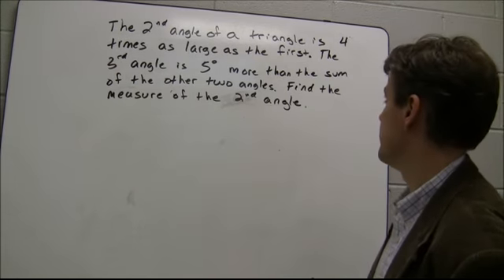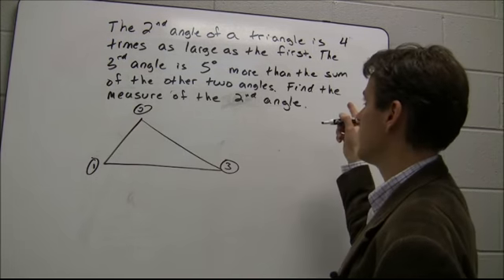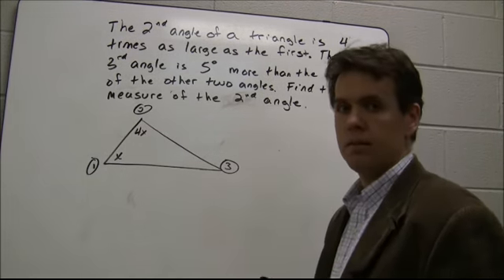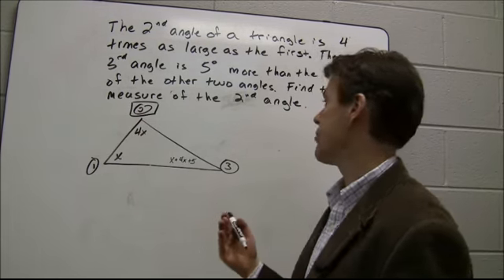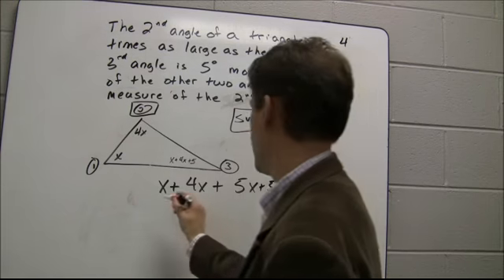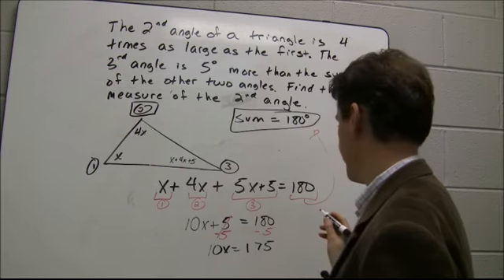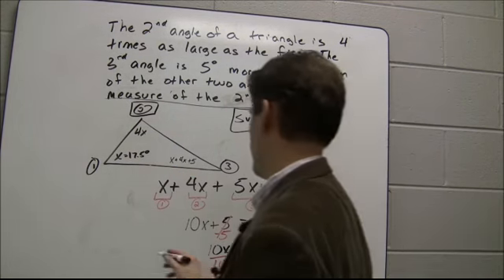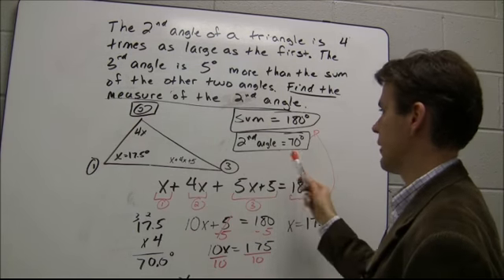2.5 Example 5